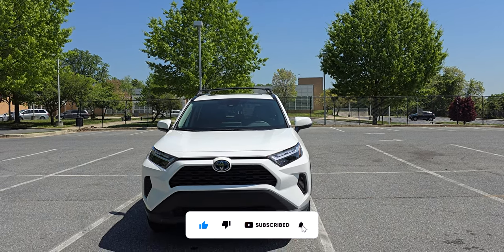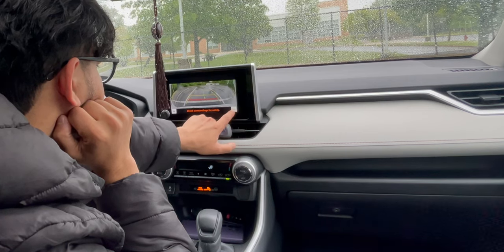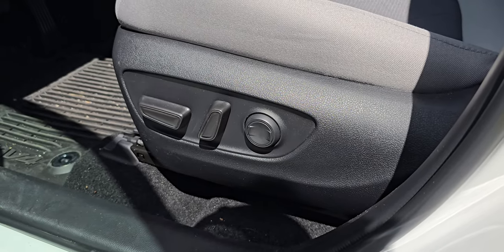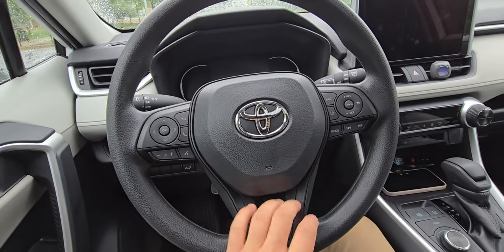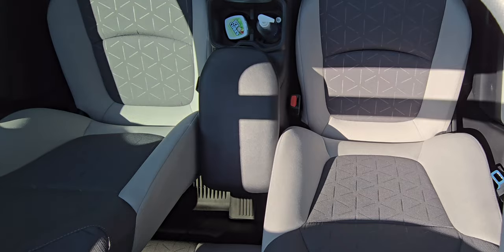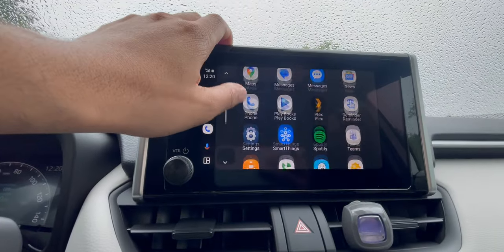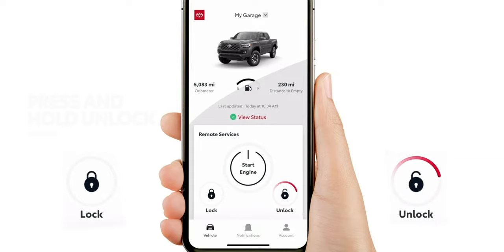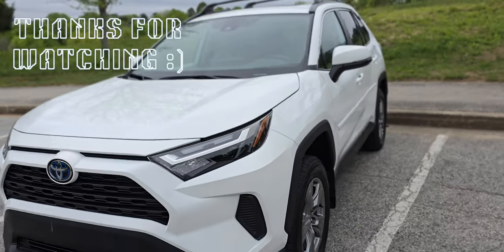2024 RAV4 Hybrid XLE Ice Cap Review - Huge Upgrade from the 2010 RAV4!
💻 Hey guys, I recently upgraded to the latest 2024 RAV4 Hybrid XLE from the 2010 RAV4. Check out my full review and let me know if you are considering buying one yourself!

💻 Timestamps:
0:00 - Intro
0:41 - Mechanical + Performance
2:11 - Safety + Convenience
4:22 - Exterior
6:23 - Interior
12:01 - Infotainment System
15:20 - Smartphone App
17:46 - Pros
20:01 - Cons
21:21 - Conclusion